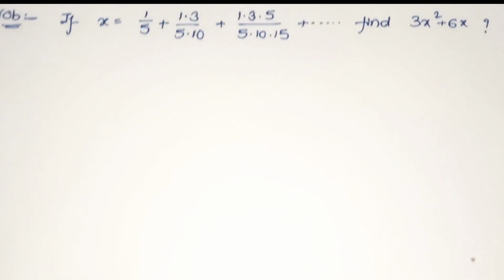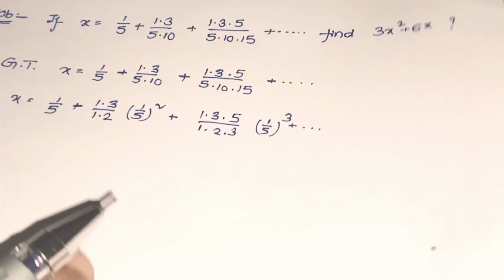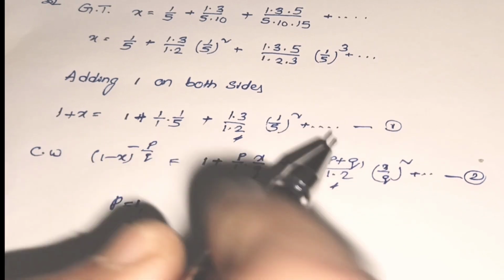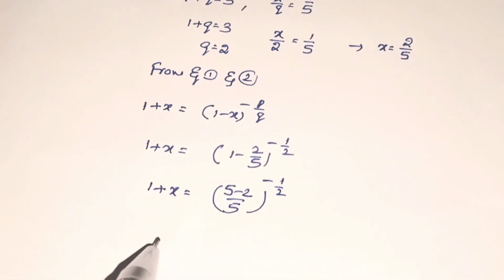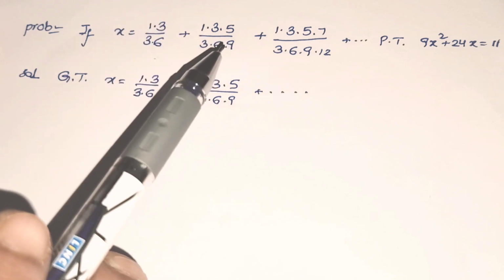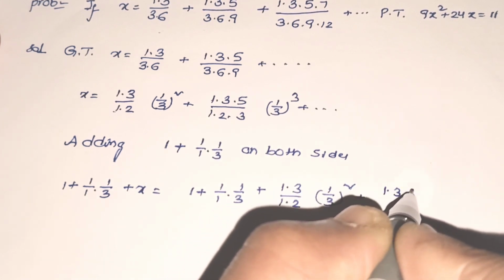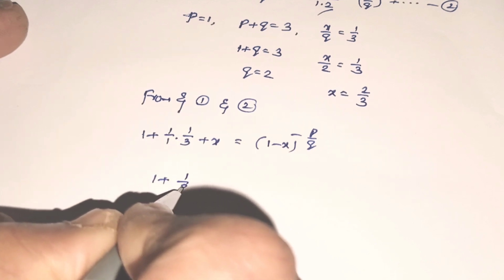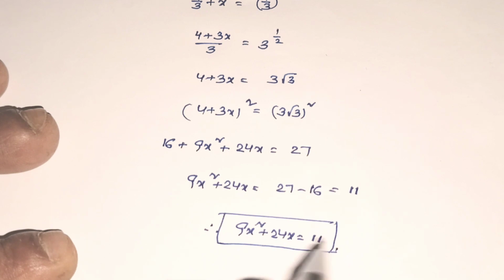Maths 2A Binomial Theorem || Inter 2nd year Maths 2A Binomial Theorem